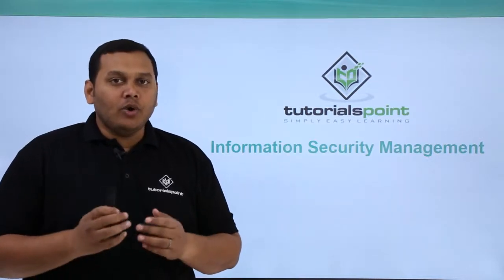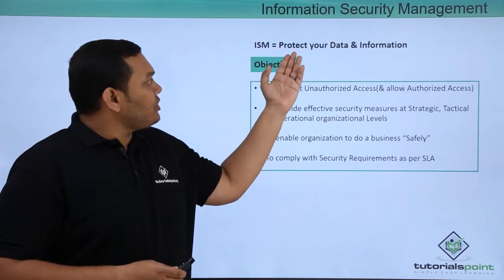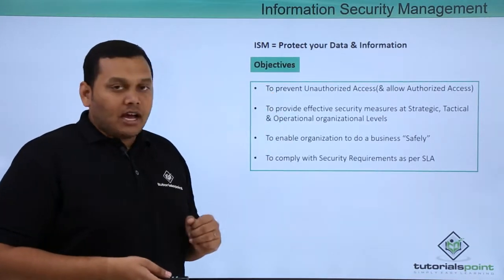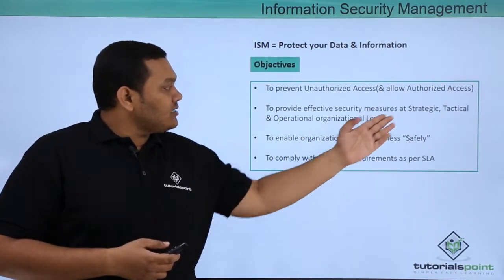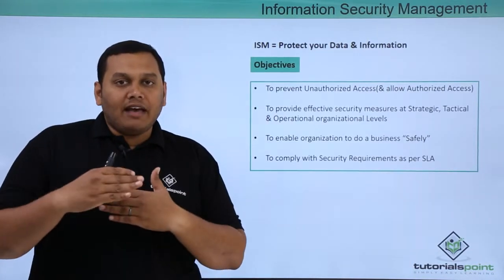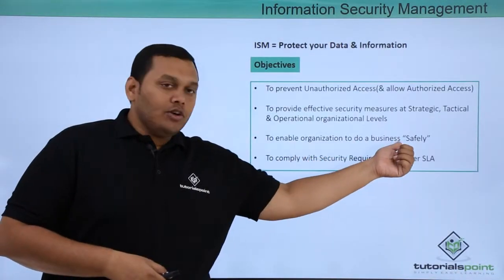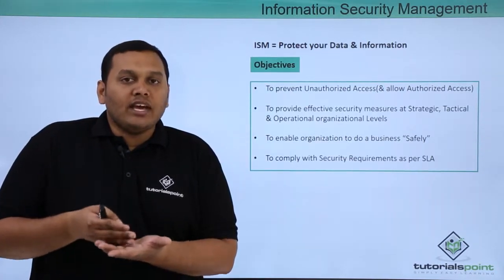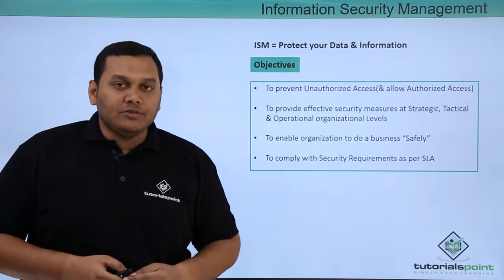Information Security Management